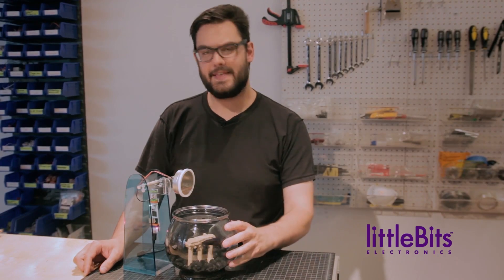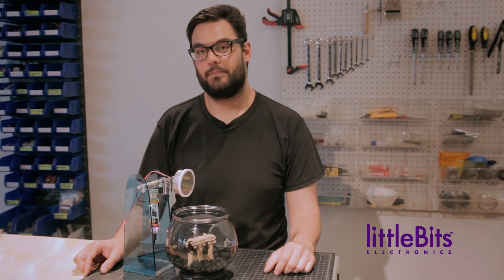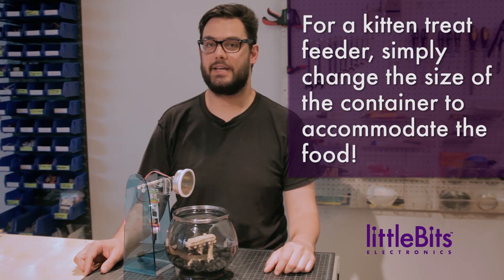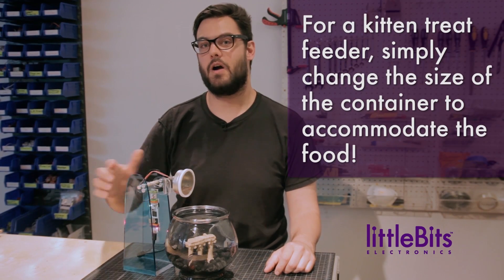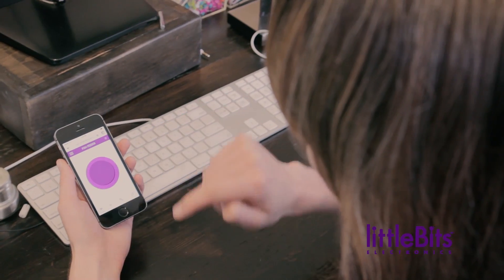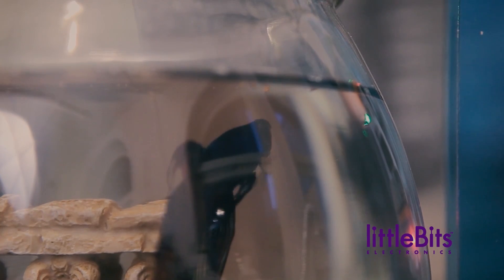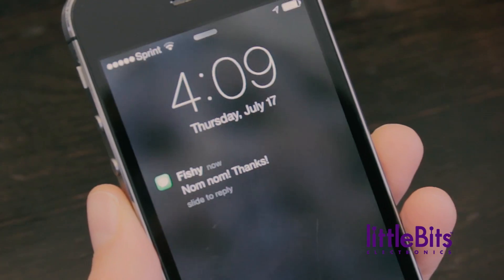littleBits Smart Home: Remote Pet Feeder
When away, make sure your pet (fish, cat, dog) never goes hungry with this WiFi-activated feeder. You can either feed your pet remotely by pressing the button in Cloud Control (on your phone or computer) or you can set up an automated feeding schedule through IFTTT (If this then that). IFTTT is a service that lets you connect to different web apps through simple conditional statements.

littleBits is the easiest and most extensive way to learn and prototype with electronics. Find out more at littleBits.cc